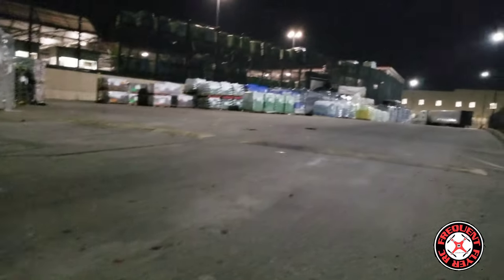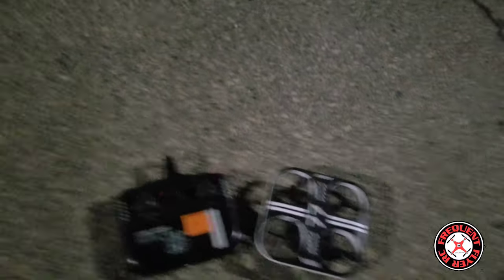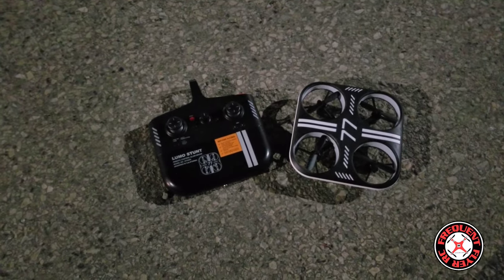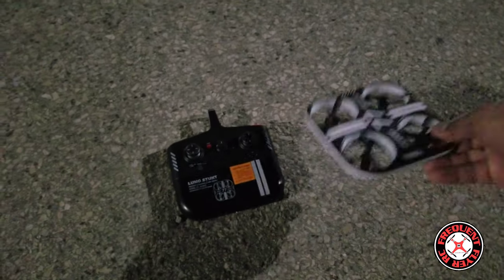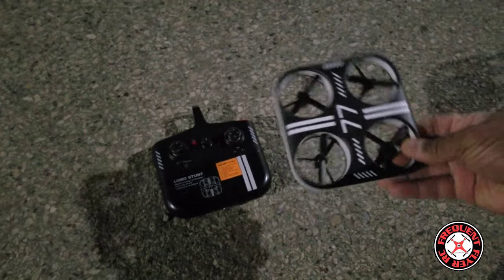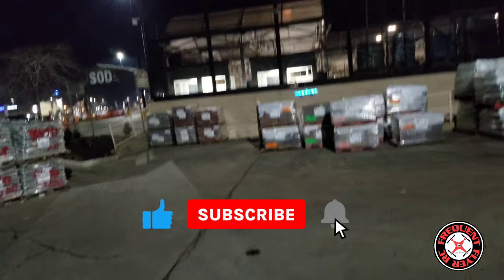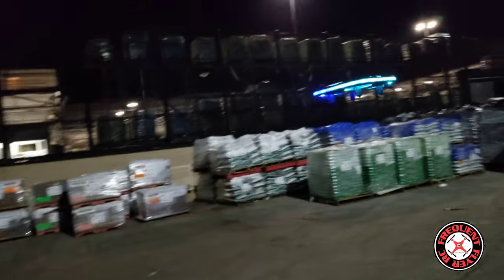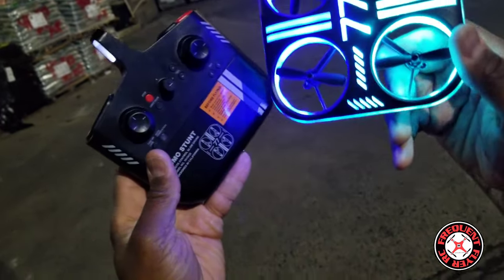Sharper Image Lumo Stunt Night Flight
$FrequentFlyer55